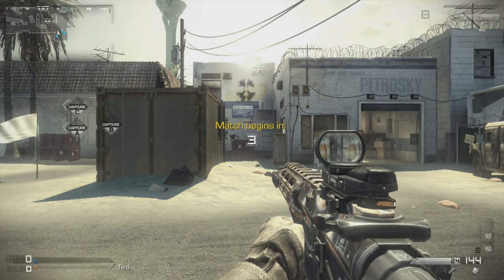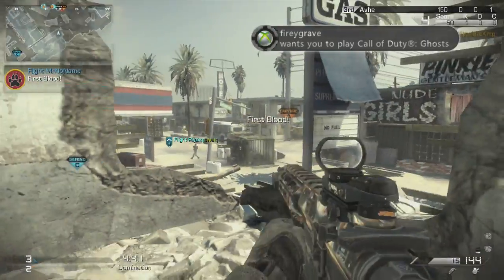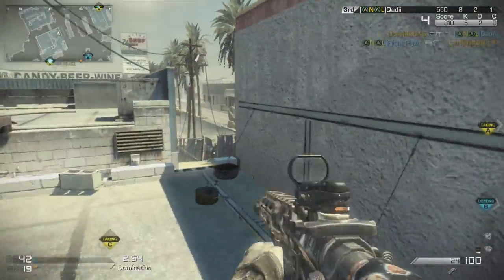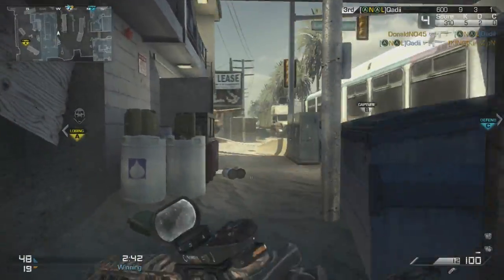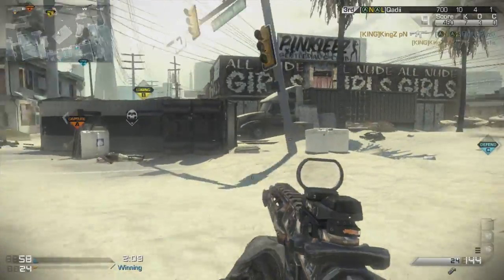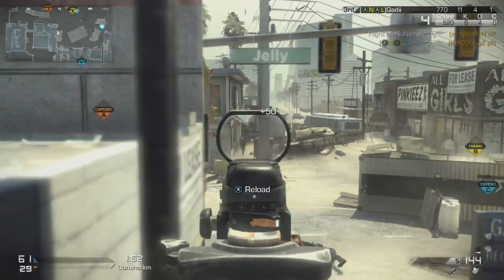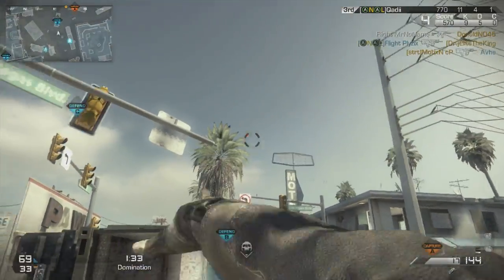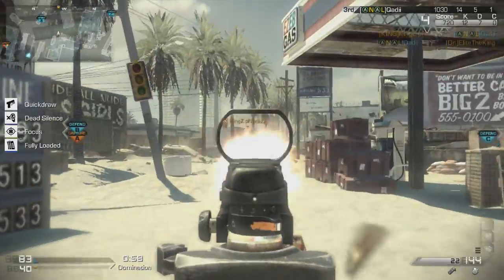CoD Ghosts Extra Q&A Question!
Competitive Call of Duty Ghosts domination gameplay on the map Octane. In this video I answer a few questions from a subscriber who didn't get to ask them in time for my original Q&A video.

Web: sharqcontrollers.co.uk